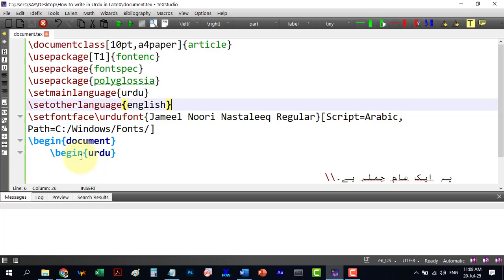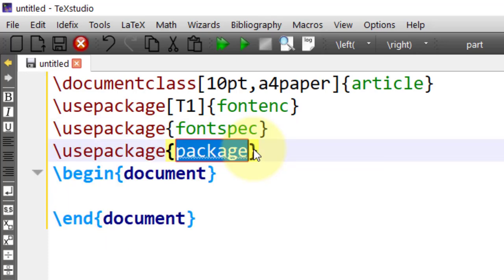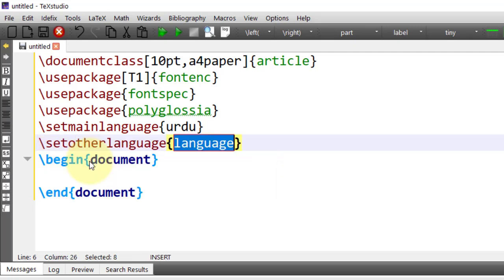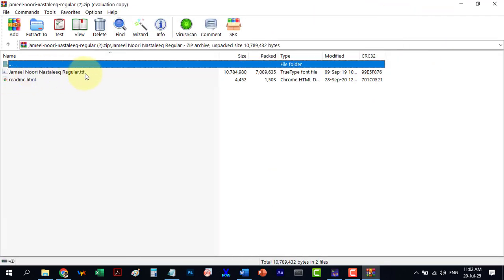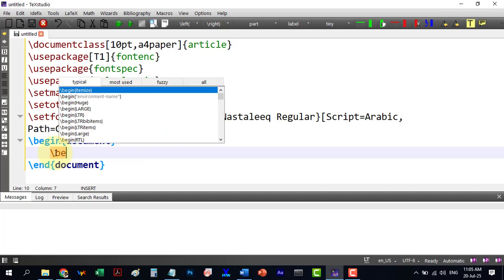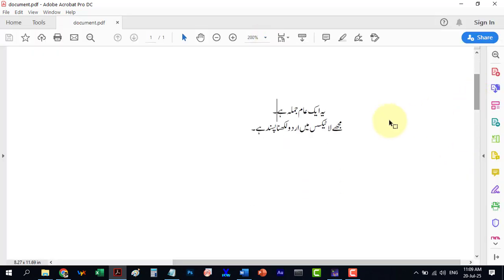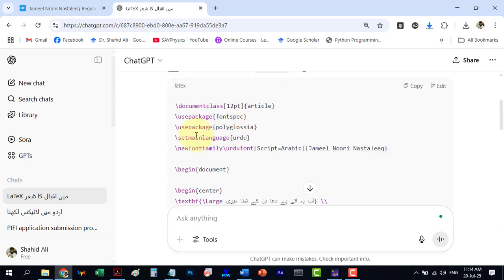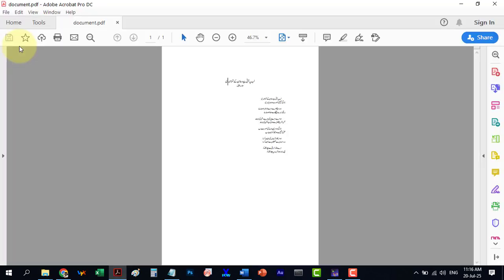How to Write in Urdu in LaTeX | Urdu Typing in LaTeX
Learn how to write Urdu text in LaTeX using TeXstudio and a Unicode-capable LaTeX workflow.
This tutorial covers fontspec and polyglossia, Urdu fonts, language settings, XeLaTeX or LuaLaTeX compilation, and troubleshooting PDF output.

0:14 Starting TeXstudio & Using the Document Wizard
1:16 Adding the fontspec and polyglossia Packages
1:47 Installing Packages via MikTeX Admin
2:53 Setting Main and Other Languages
4:27 Installing the Urdu Font on Your System
5:56 Writing Content in the Document Body
6:41 Compiling with XeLaTeX or LuaLaTeX
8:56 Using AI to Generate Urdu Content
10:12 Troubleshooting a "No PDF Output" Error
10:50 Conclusion & Final Notes

👉 What you will learn in this video:
How to enable Urdu writing in LaTeX
Installing and using XeLaTeX for Urdu text
Choosing the right Urdu fonts in LaTeX
Mixing English and Urdu text in the same document
Exporting professional-looking Urdu PDFs

📚 This tutorial is useful for:
Students writing theses/dissertations in Urdu
Researchers preparing reports in Urdu + English
Anyone learning LaTeX for multilingual documents